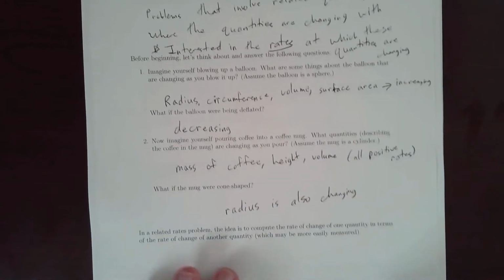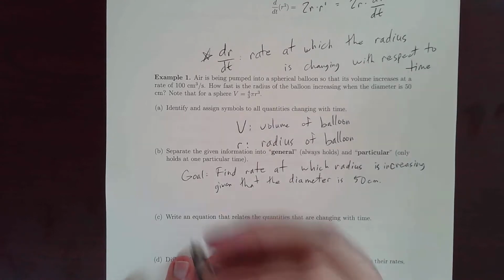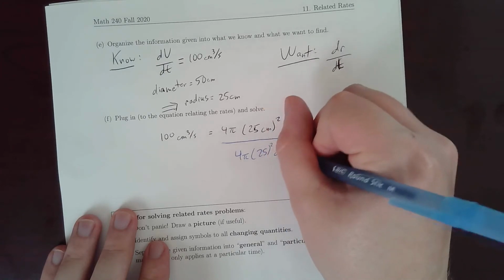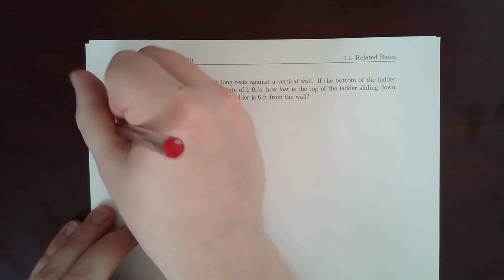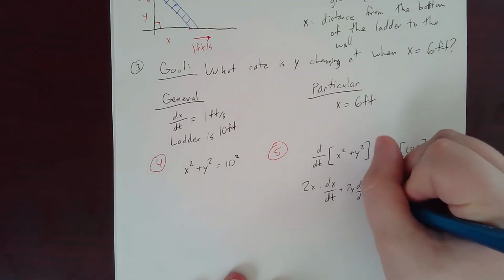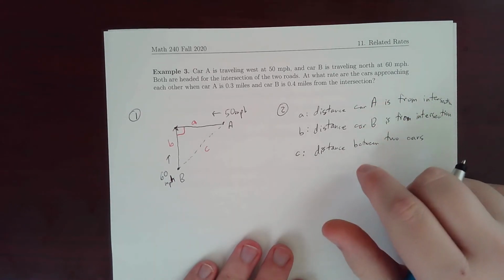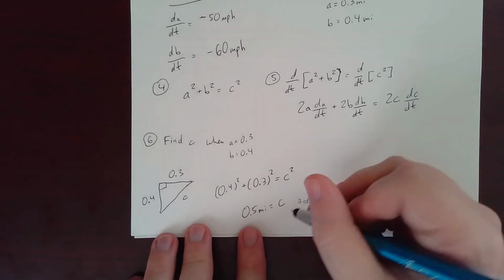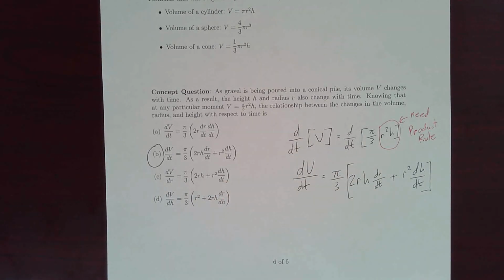11. Related Rates